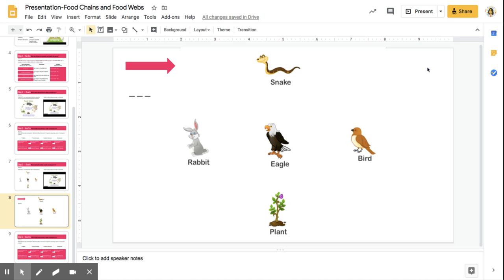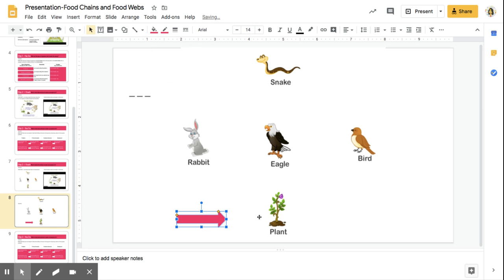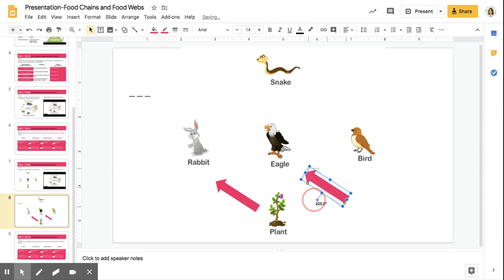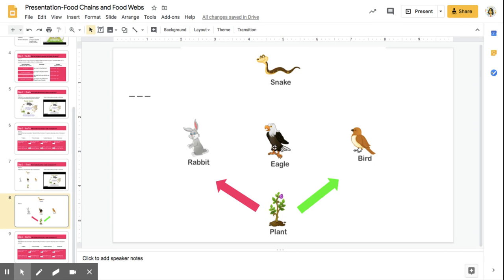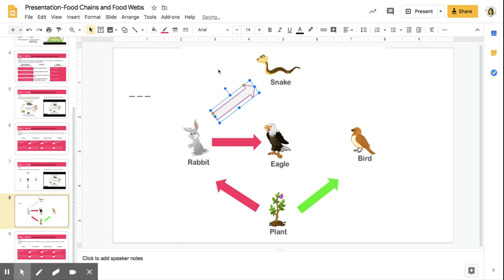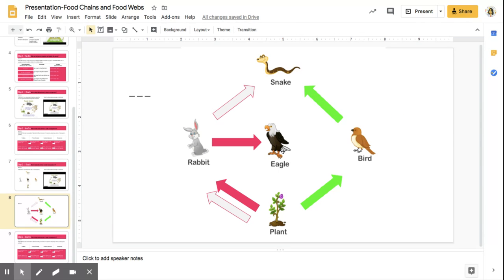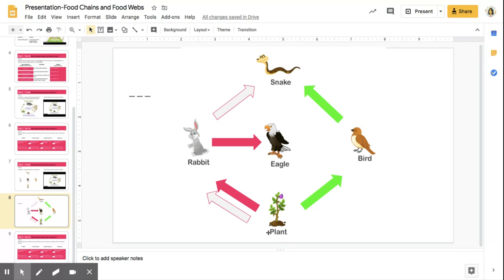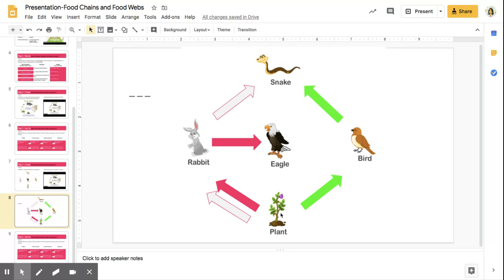6th Gr Wk 7 - Step 3